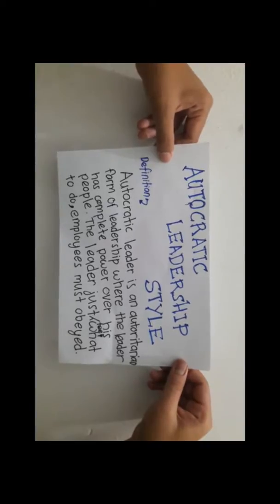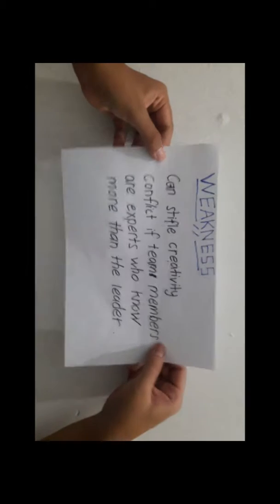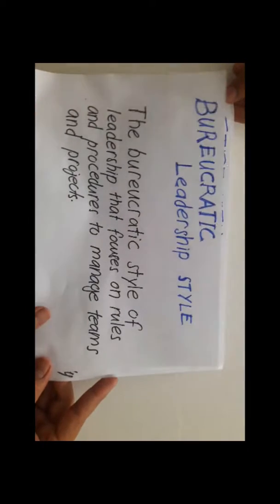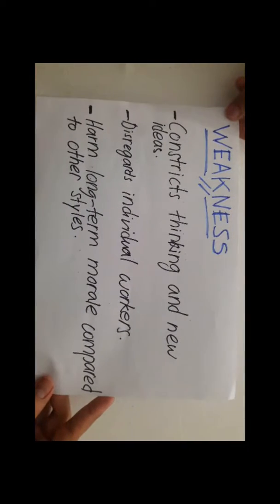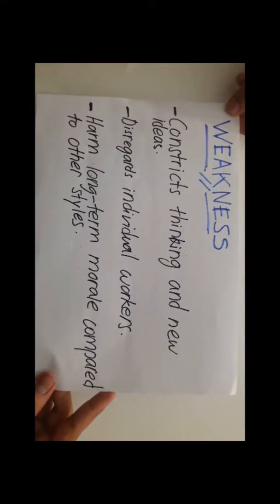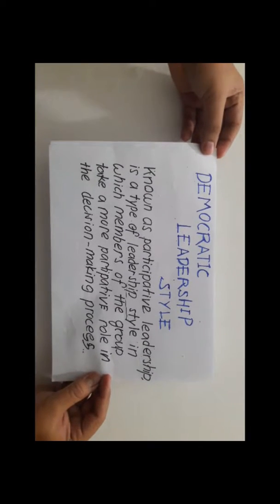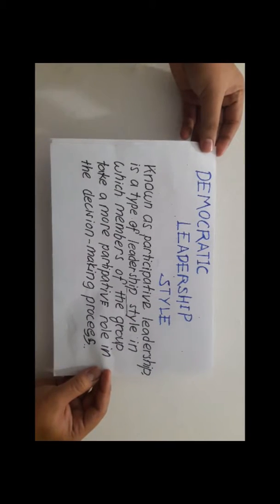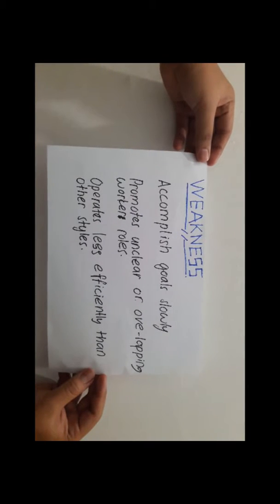4 types of leadership